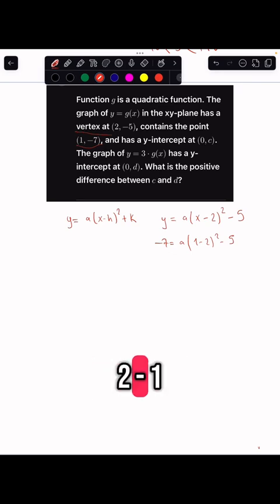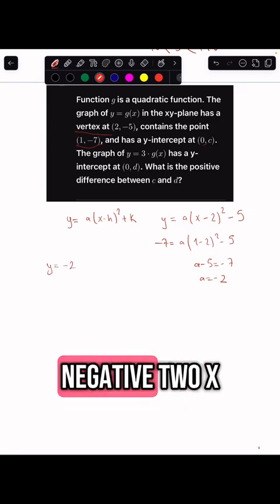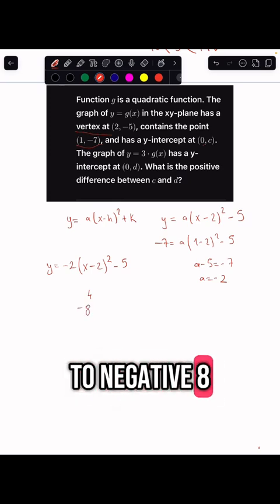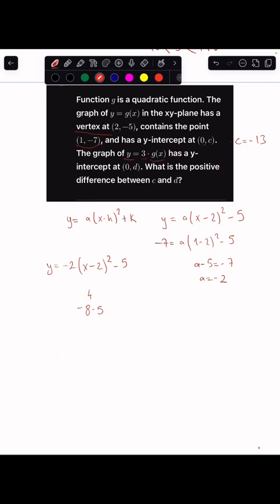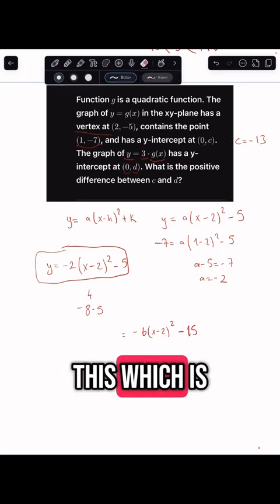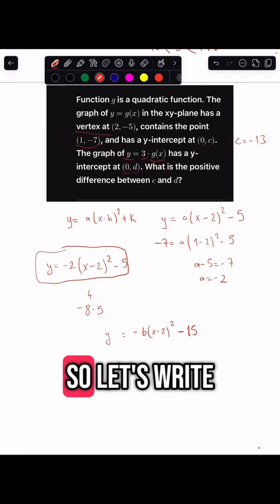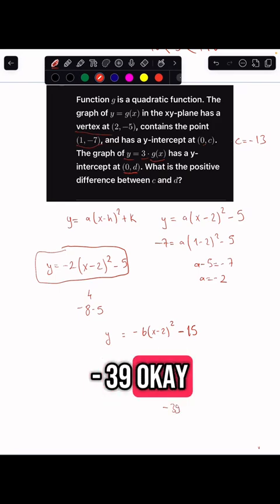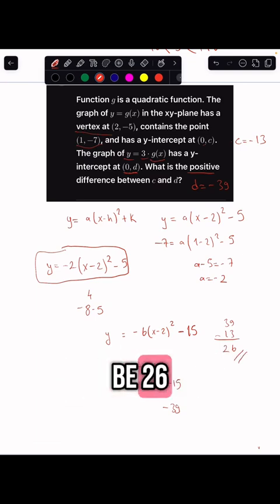SAT üniversite math ielts vocabulary studywithme SATstudy StudyAbroad